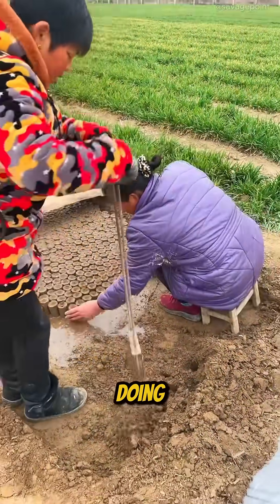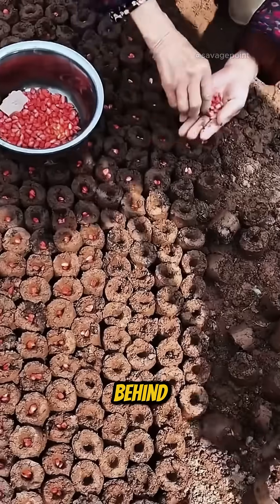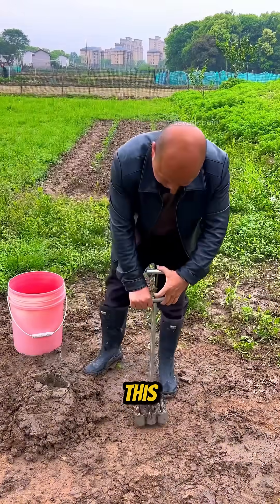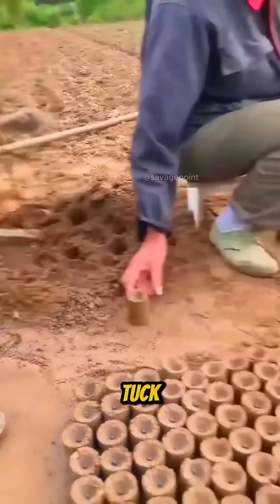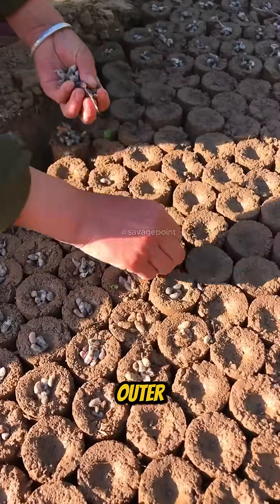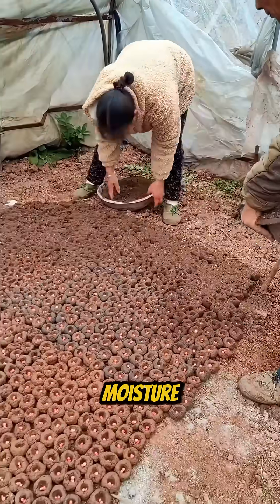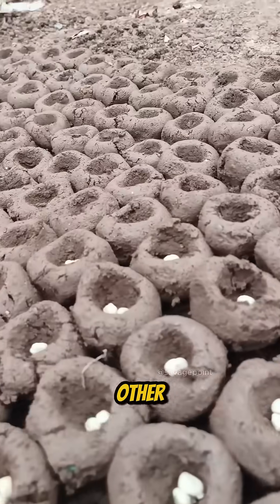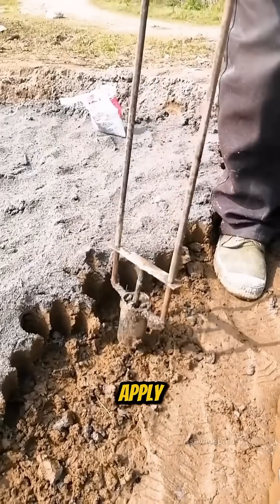Seed Balls!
Seed balls are small balls made from a mix of clay, soil, and seeds. They protect the seeds from predators and drying out, making it easier to plant directly into the soil without digging. Ideal for reforestation, natural farming, and land restoration, their main advantages are low cost, easy application, seed preservation, and promotion of biodiversity.